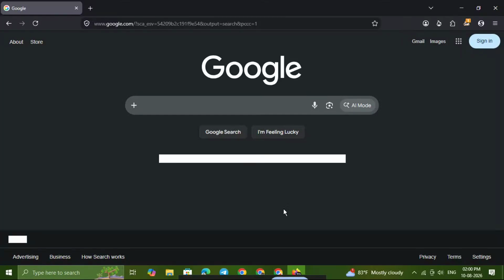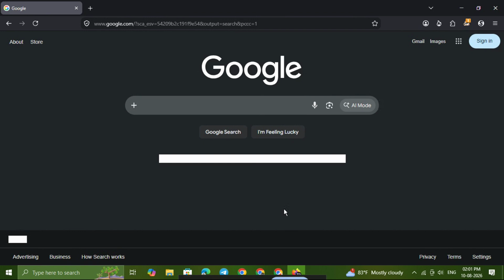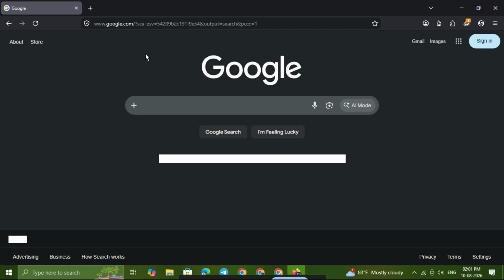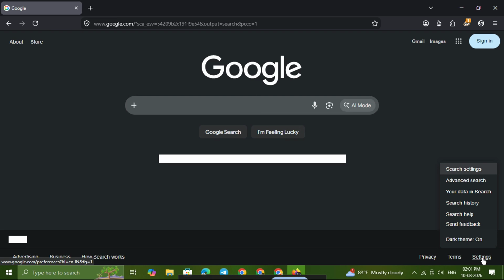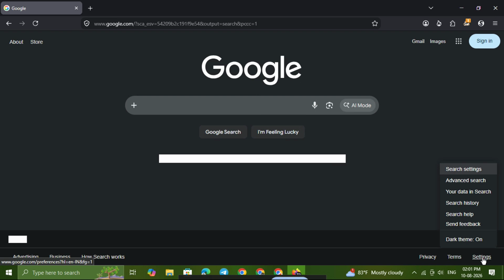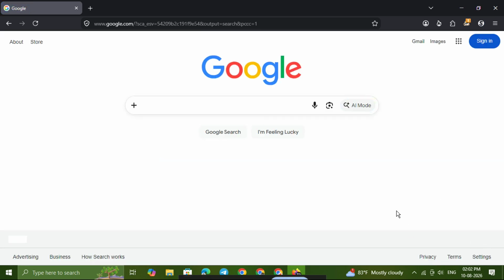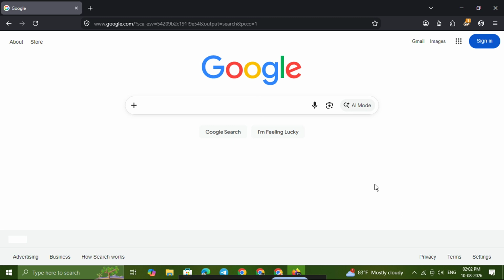How To Disable Google Search Page Dark Mode In Mozilla Firefox (Easy Guide)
Learn how to disable Google Search page dark mode in Mozilla Firefox with this quick step-by-step tutorial. Follow along to turn off Dark theme in Google and switch back to the light look in just a few clicks.

🕚Timestamps:
00:00 Intro
00:14 Open Firefox And Go To Google.com
00:28 Open Settings In The Bottom Right
00:41 Turn Dark Theme Off
00:52 Outro

✍️What You'll Learn In This Video:
• How To Open Google Search In Mozilla Firefox
• How To Find Google Settings In The Bottom Right
• How To Turn Off Dark Theme On Google Search
• How To Switch Google Back To Light Mode
• How To Fix Google Search Page Appearance In Firefox

💡Pro Tips:
• Refresh the page if the theme does not change right away.
• Make sure you are on a Google Search page, not another Google service.
• If dark mode returns, check your browser or Google account theme settings.
• Use this method anytime you want to quickly switch back to light mode.